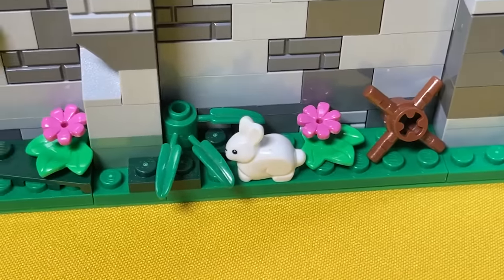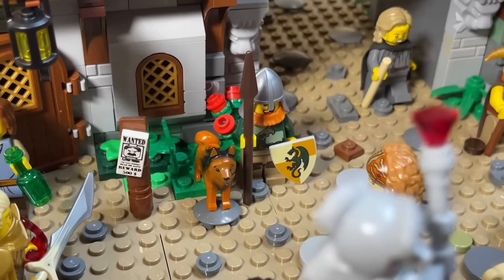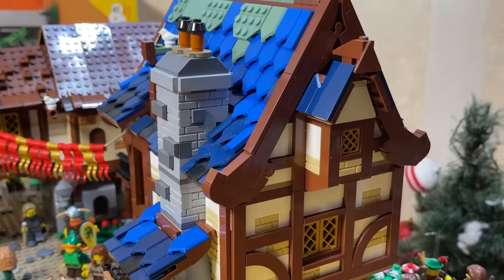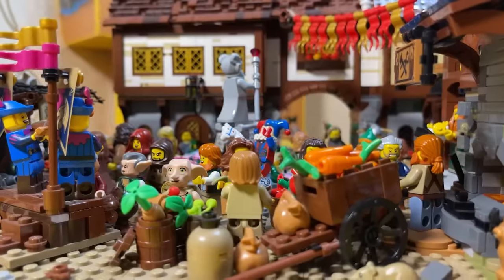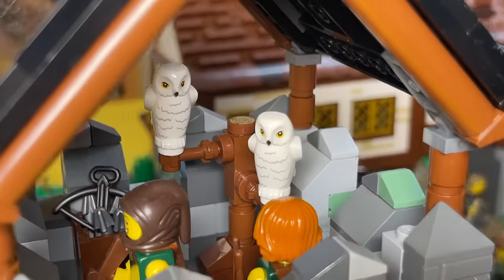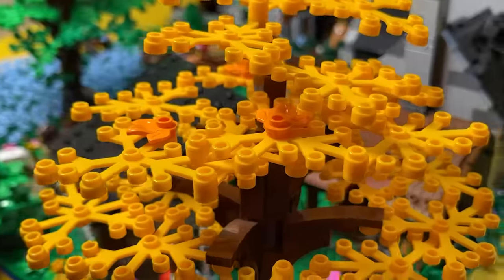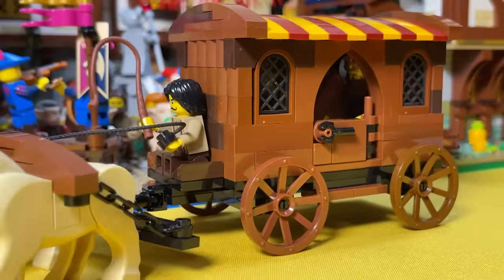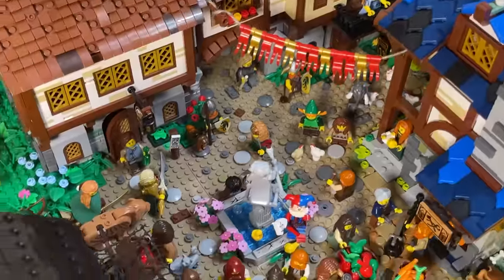I built a LEGO Medieval CITY..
- Here I post a lot of photos of my lego fantasy world, and also, a lot of custom lego minifigures!

Today I will show how I built a LEGO fantasy city for $5,000!

Well, I'm just Papa Lego. On my channel you can see how I build a city from Lego, collect an army of knights, orcs, skeletons and dragons, make homemade and custom made from Lego on the themes of Fantasy, Star Wars and Zombie Apocalypse.